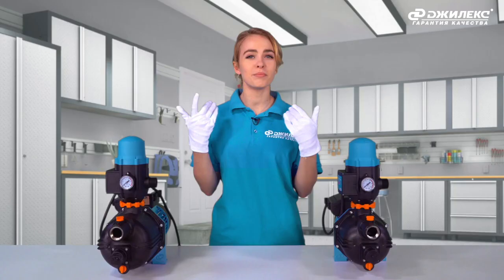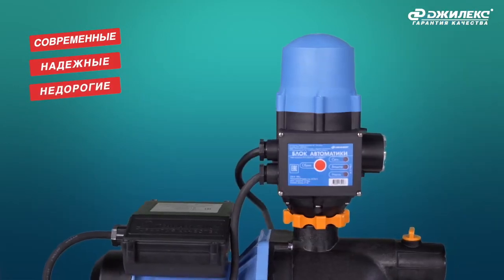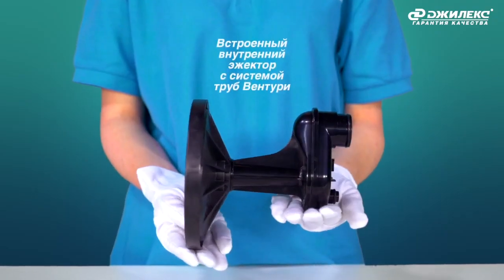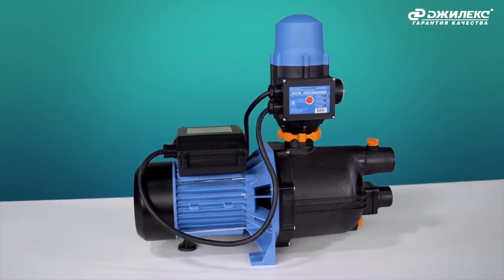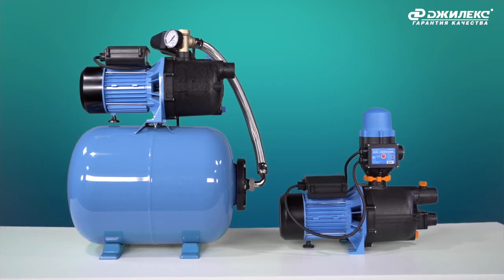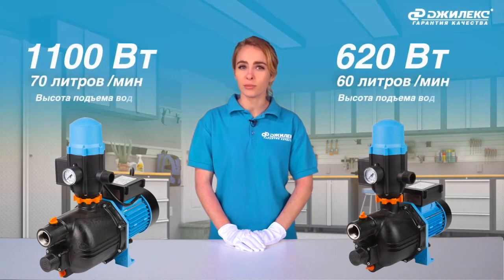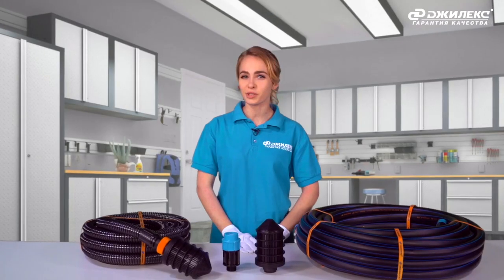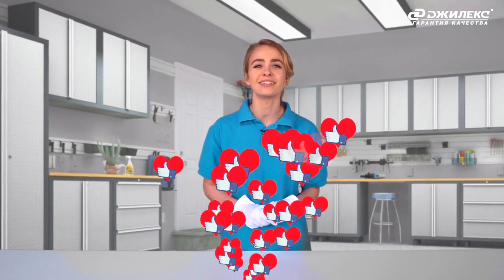Обзор насосов автоматов ДЖАМБО Комфорт